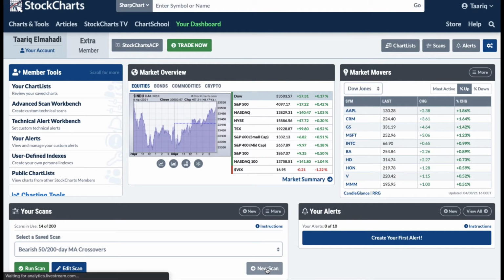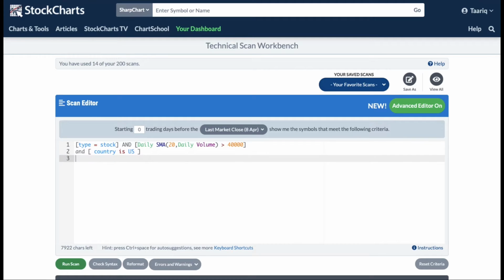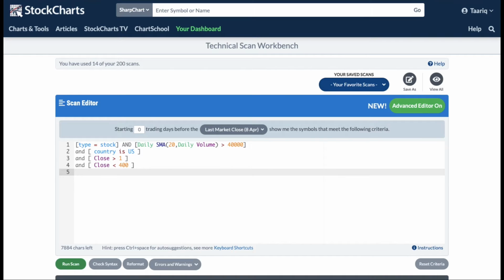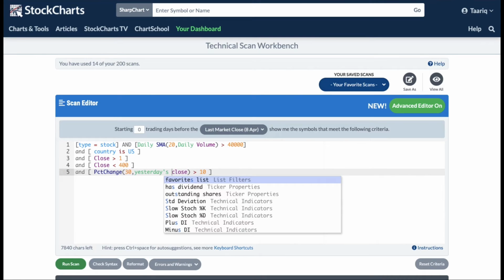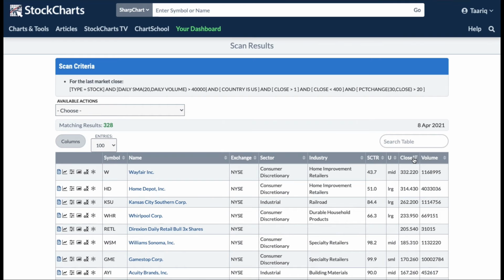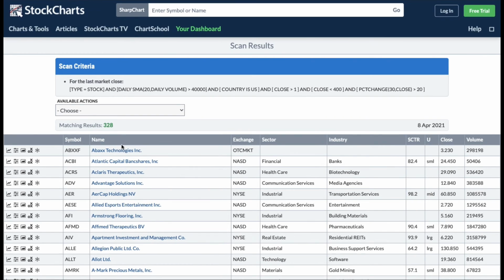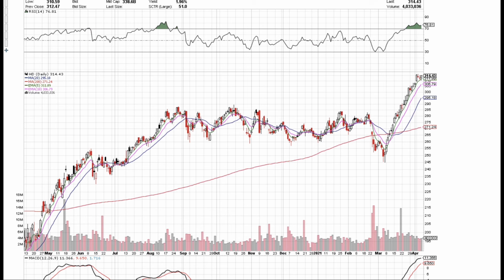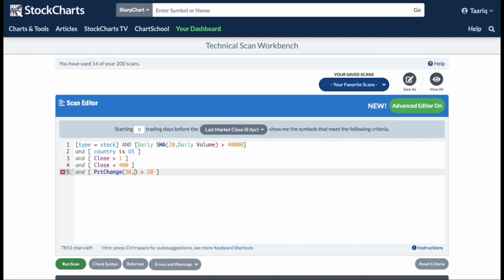Stocks with Large Price Increases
Percent changes are a great way to identify stocks that are trending upward. This scan will help you quickly find stocks with a 20% increase over the last 30 days based on today’s closing price.